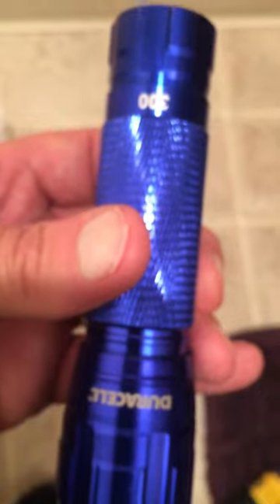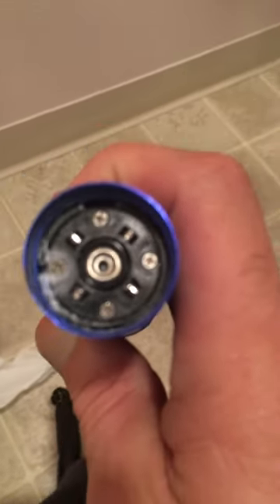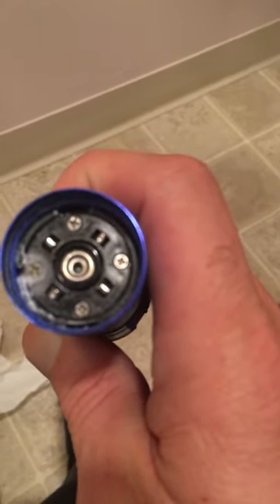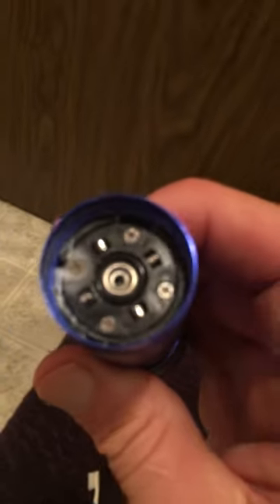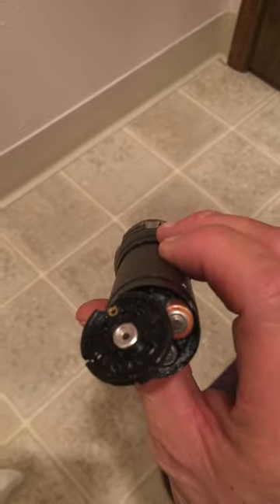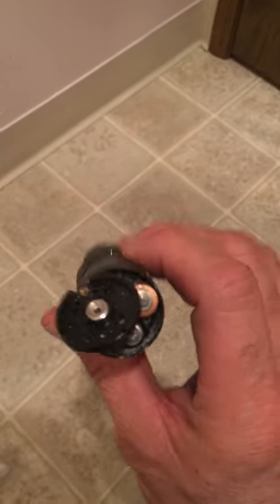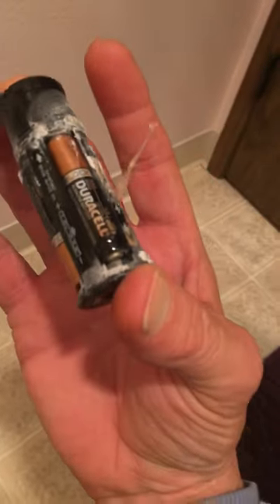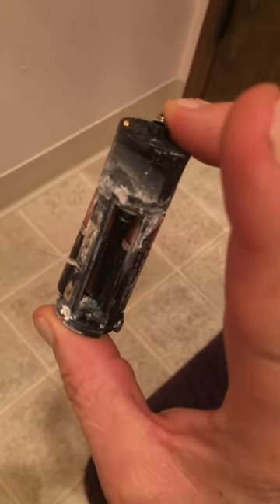Costco flashlight battery replacement Duracell 1436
EASY replacement of batteries in a little Costco flashlight.